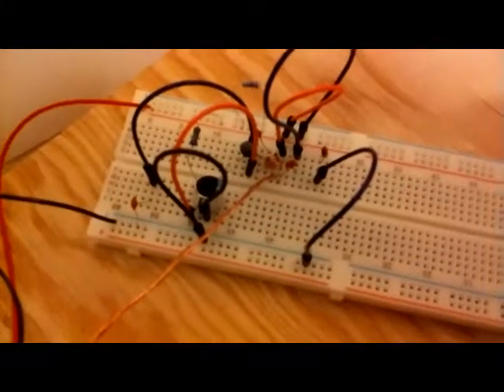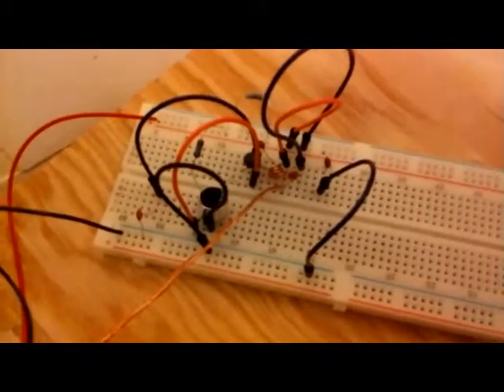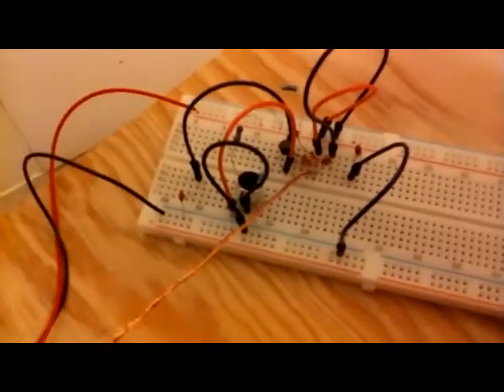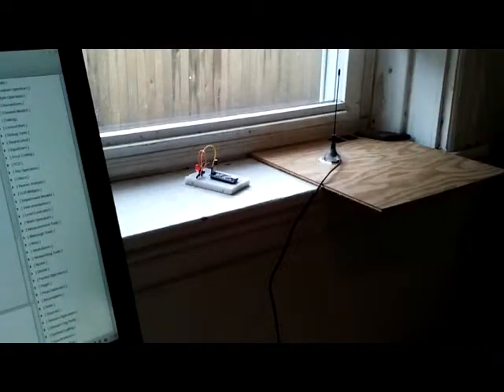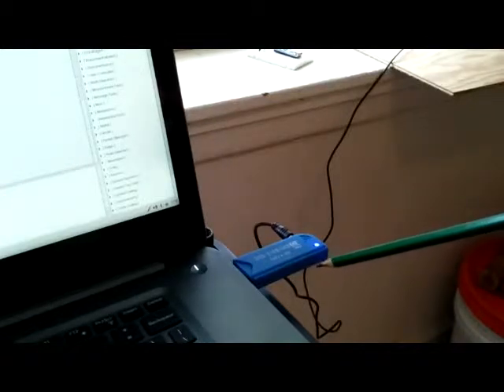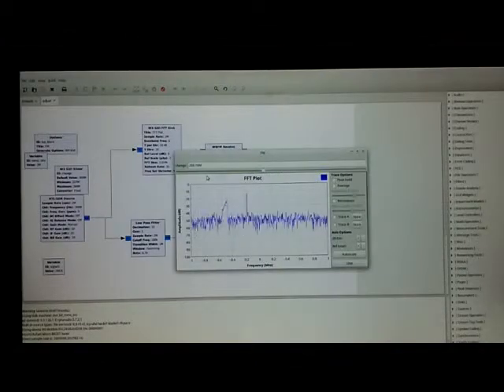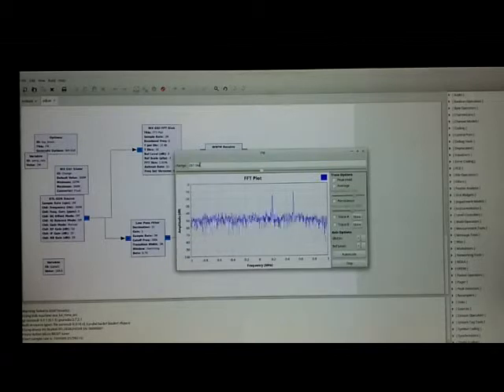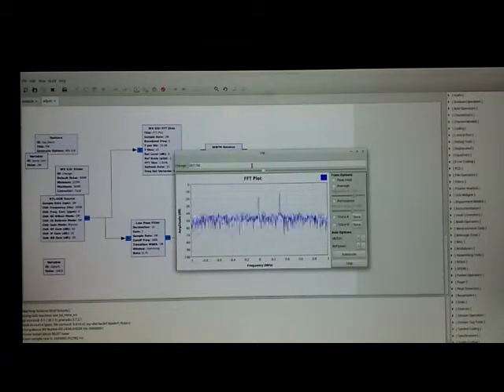Electret Mic DIY FM Transmitter 📡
Electret condenser mics are sensitive! Transmitting signal 35', beyond closed door, to RTL 820T2 antenna/dongle GNU Radio Companion (Linux).